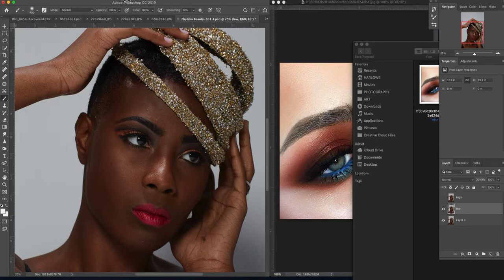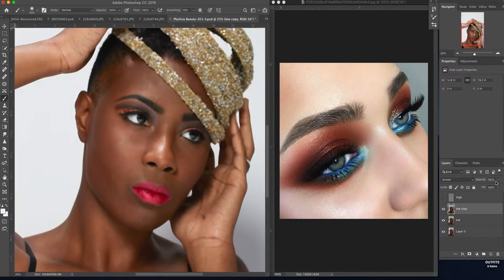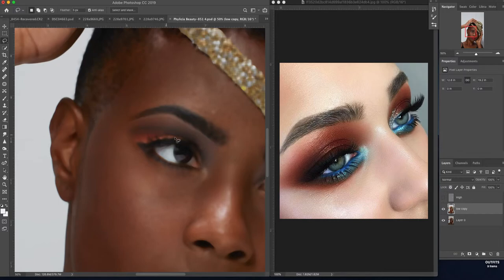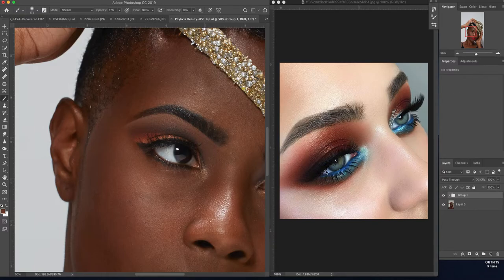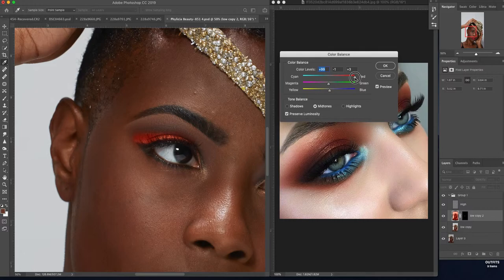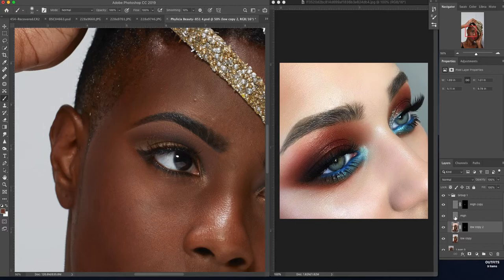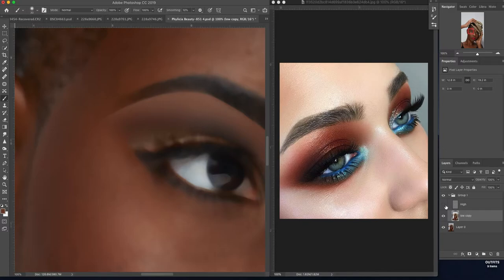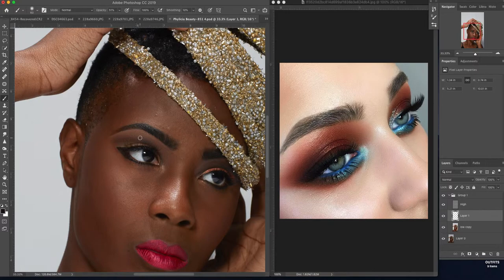Eye Shadow Part 1